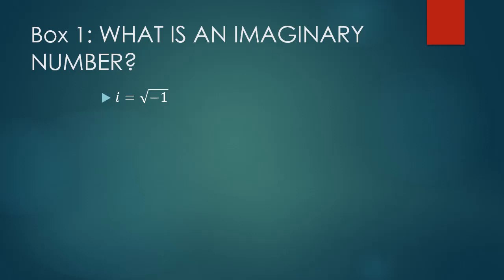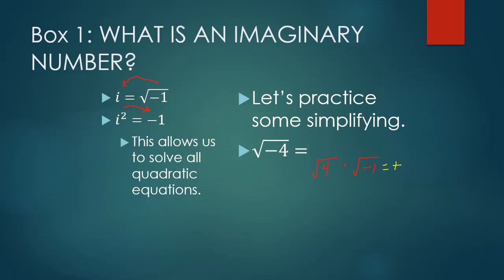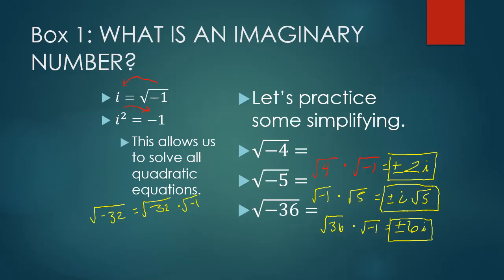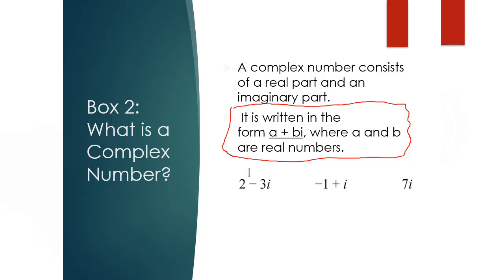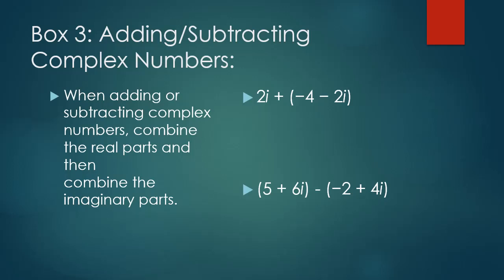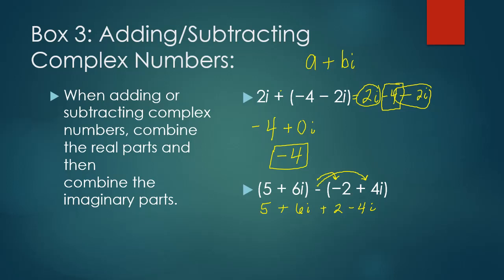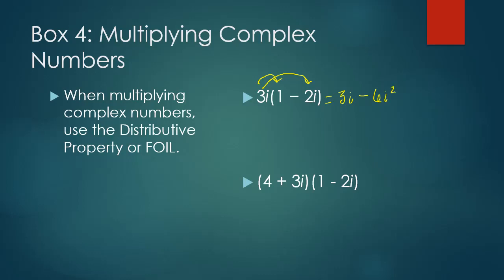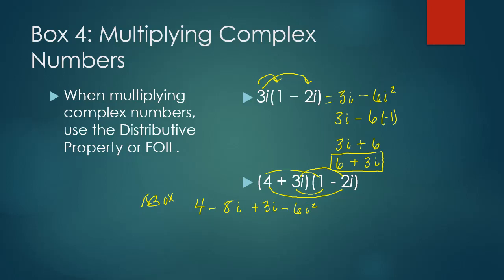3.4A Intro to Complex Numbers